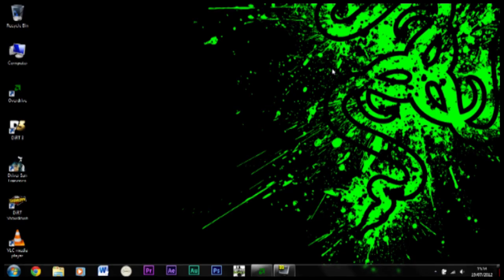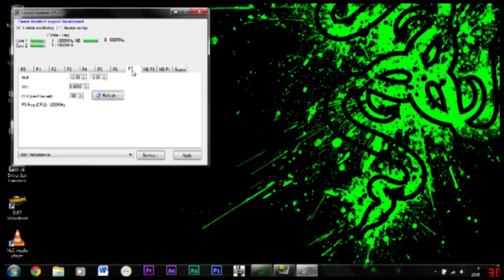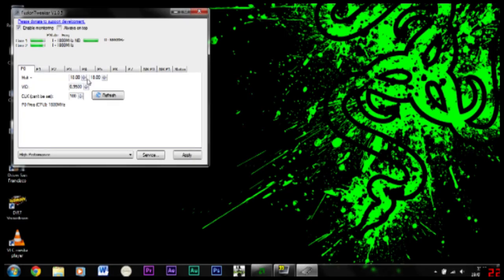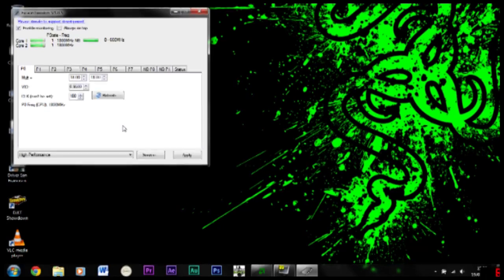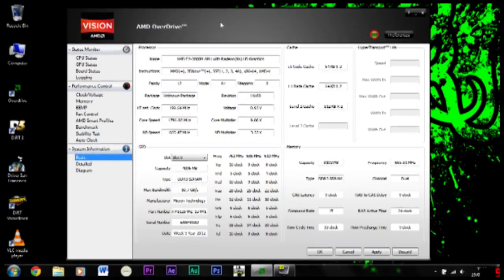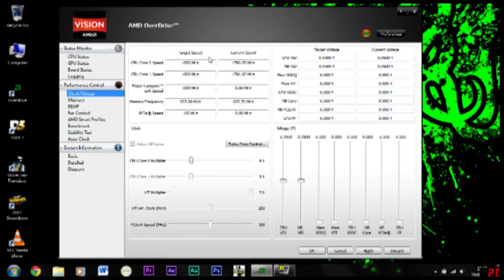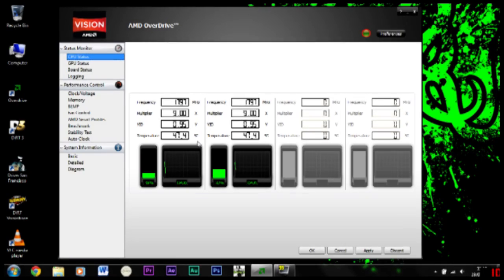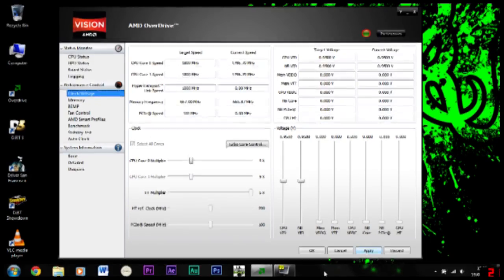Under Volt Your Processor To Get Ultra Low Temperatures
In the video tutorial i show you by giving your Llano APU (New AMD CPU) you can get an ineradicable drop in temperatures. The software that you can use is Fusion Tweaker, 10Kstat or the best software: AMD Overdrive. With AMD Overdrive you can also overclock as well as a lot of other things but that will be covered in another video.

My results:

idle:
1.1V (default)      65 Degrees
0.93V                 39 Degrees

Gaming:
1.1V (default)      80 Degrees
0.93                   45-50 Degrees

Video Editing (Adobe Premiere Pro @1080p):

1.1V (default)     70-75 Degrees
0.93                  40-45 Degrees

Performed on a Custom HP Pavillion G6 1200sa

Specs:

3.2Ghz Dual Core APU (1.8Ghz when not overclocked)
8GB DDR3 RAM
60GB OCZ SSD + 750GB HDD
Radeon HD 6380g